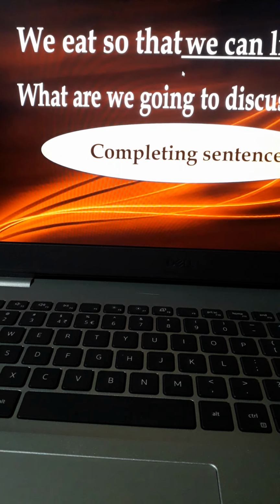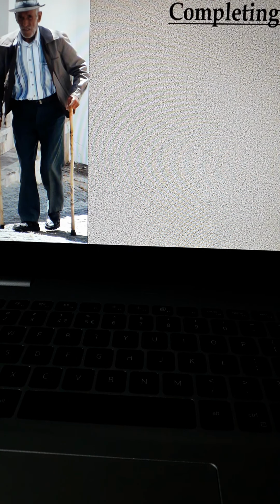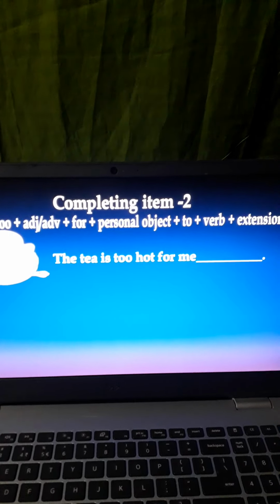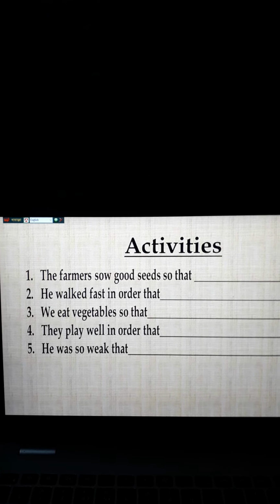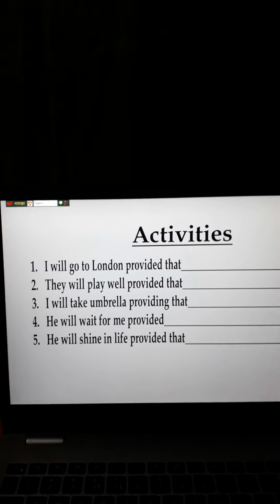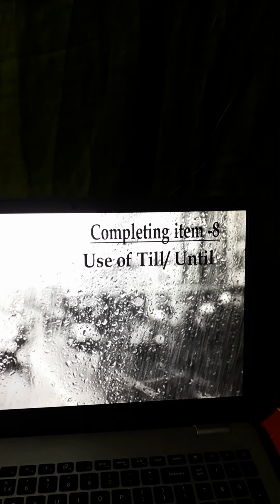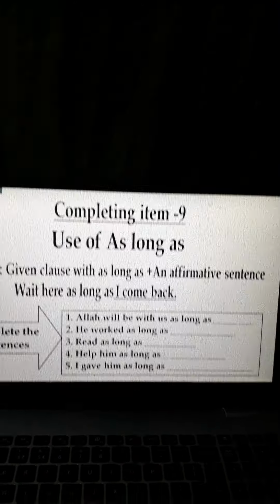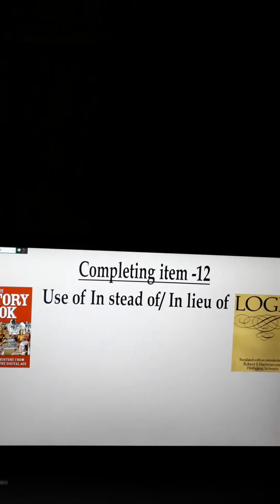Completing Sentences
Himangshu Saha
Assistant Teacher